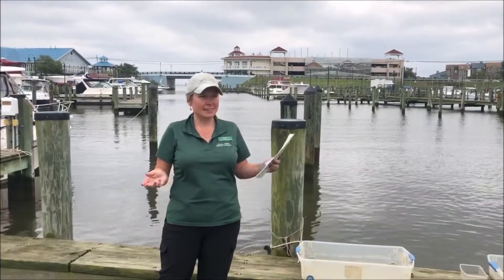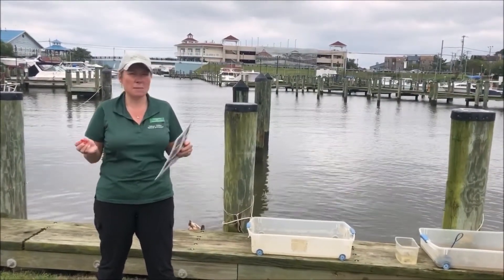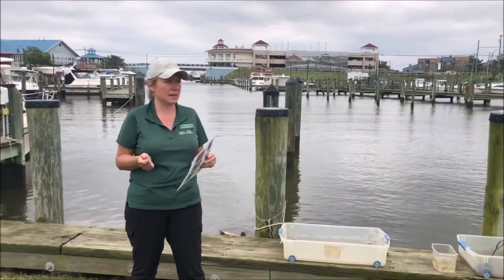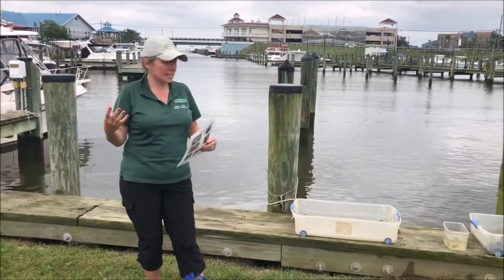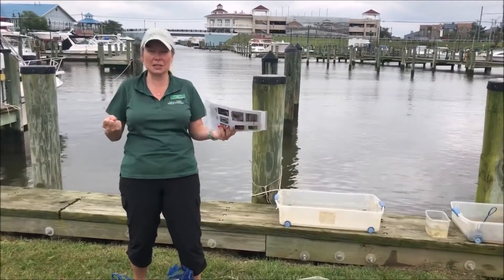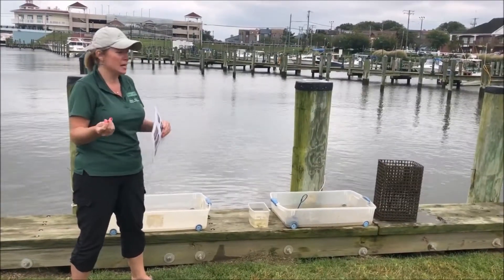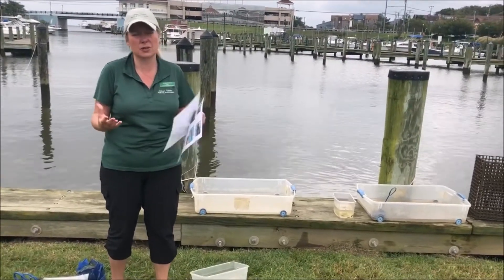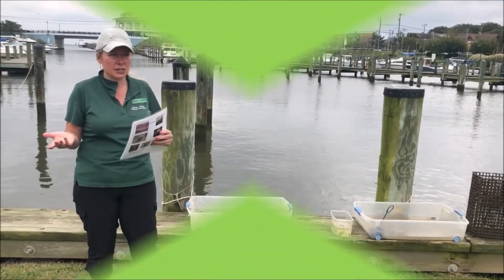Oyster Reef Animals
Calvert County Natural Resources Division Naturalist, Shannon Steele, describes the Oyster Reef Animal station at Fishing Creek.  The activity is a part of the CHESPAX Oyster program for Calvert County Public School fifth grade students.  The program takes place in Chesapeake Beach, MD.